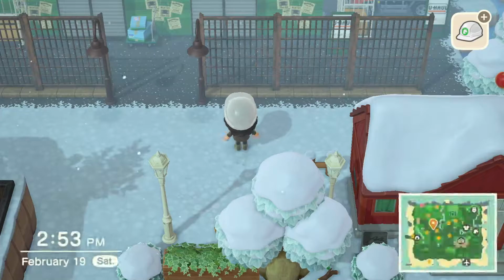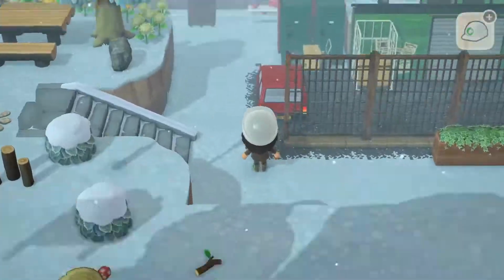STORAGE FACILITY | ACNH Speed Build | Animal Crossing: New Horizons Gameplay - 209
Today on Fun Land we are speed building a storage facility!